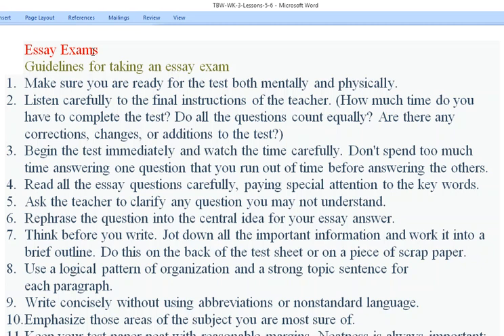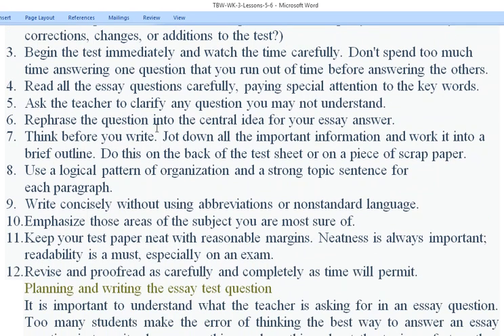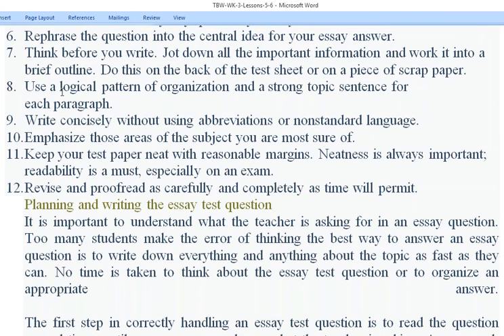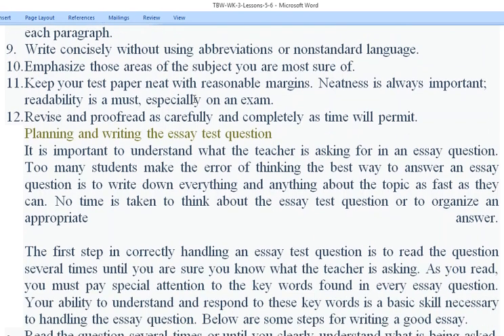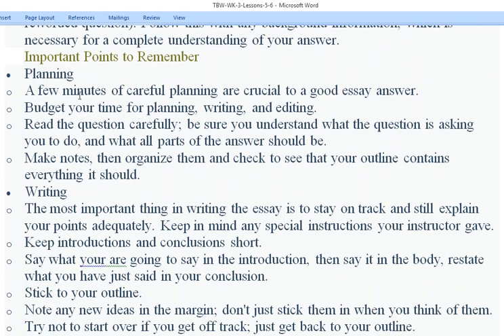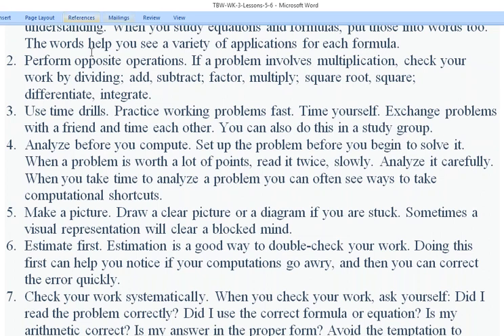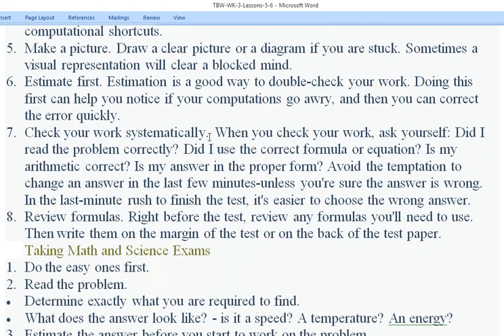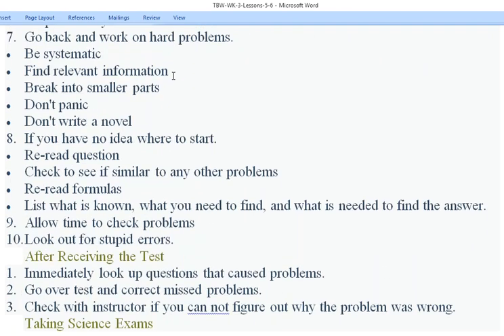TBW WK 3 Video 7